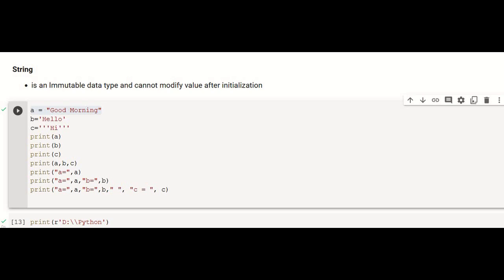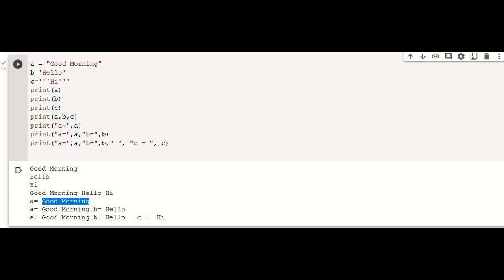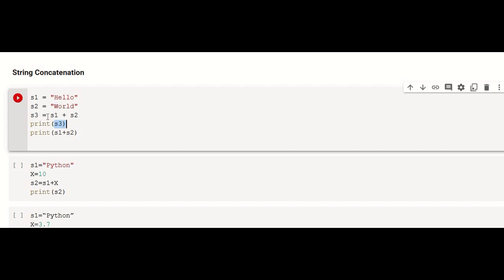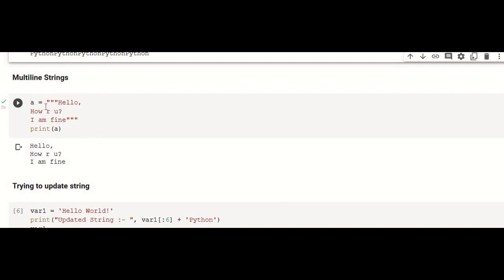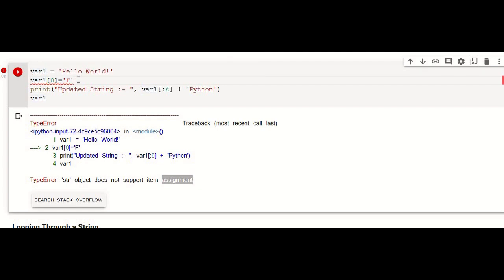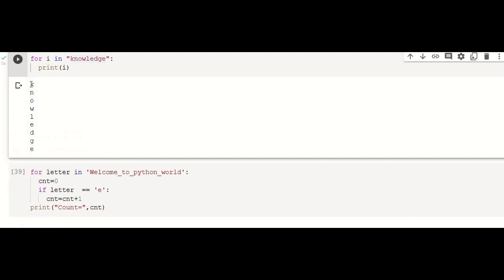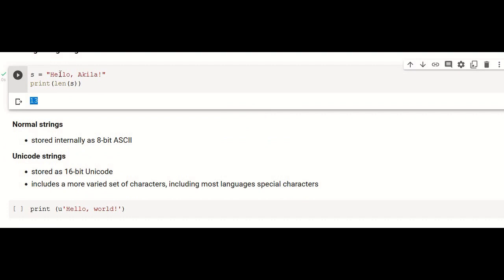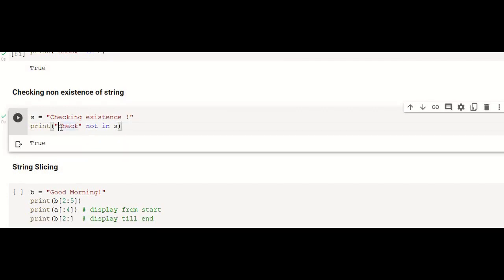Python Basic String operations I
Basic Operations about handling strings in python